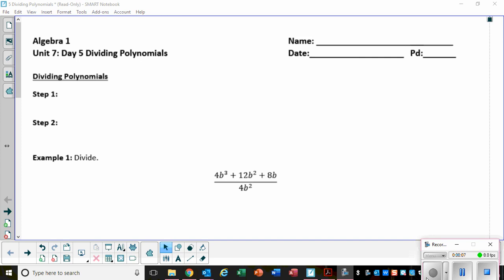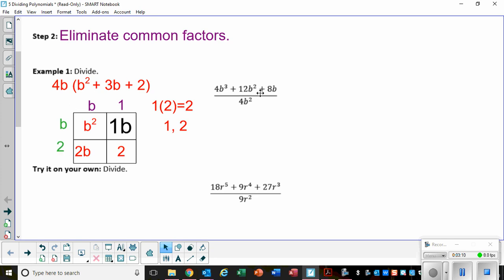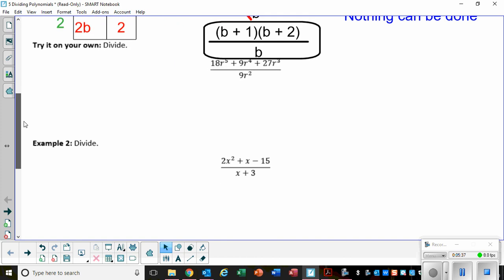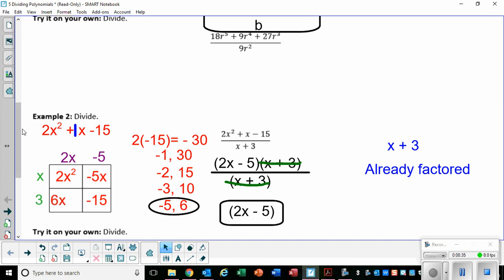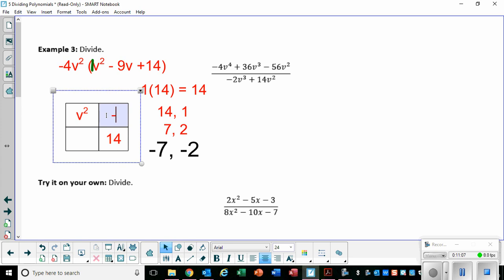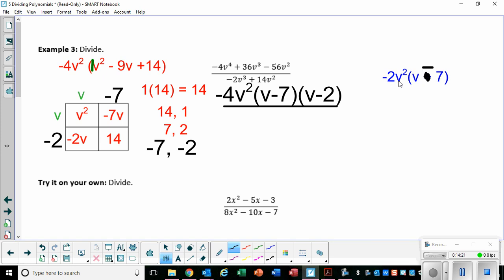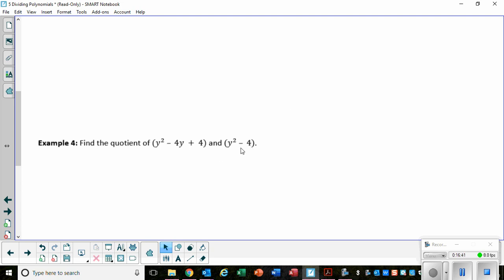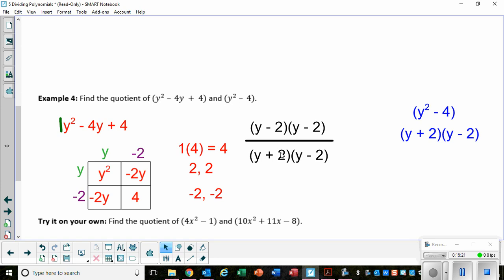Algebra Honors | Dividing Polynomials (U7 D5)